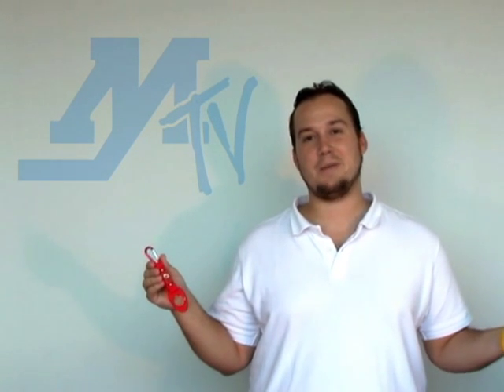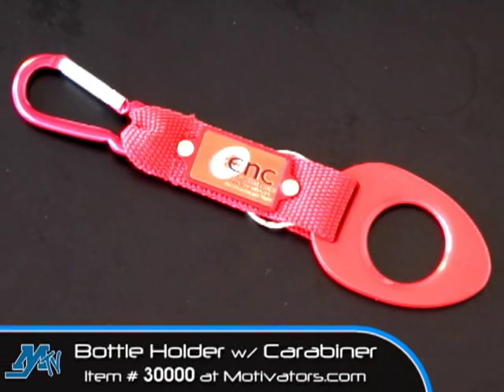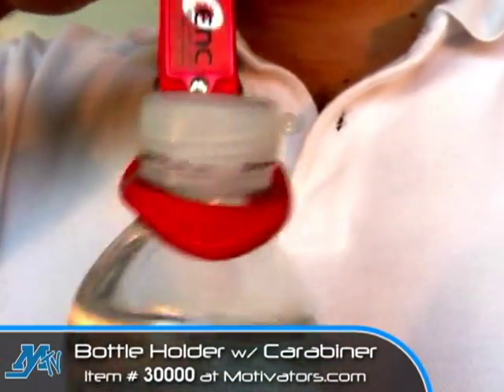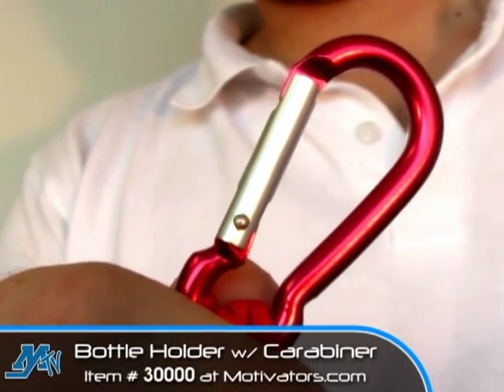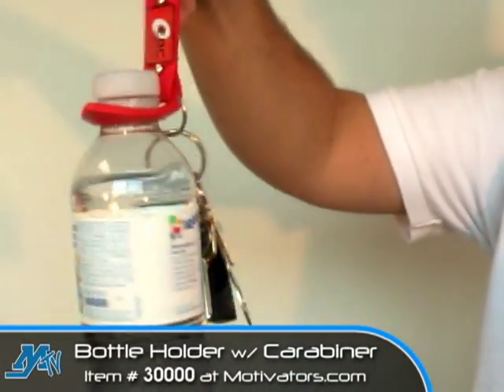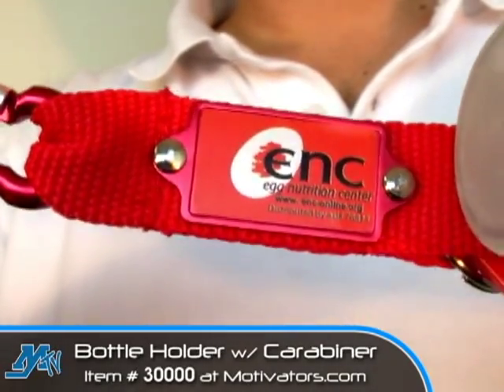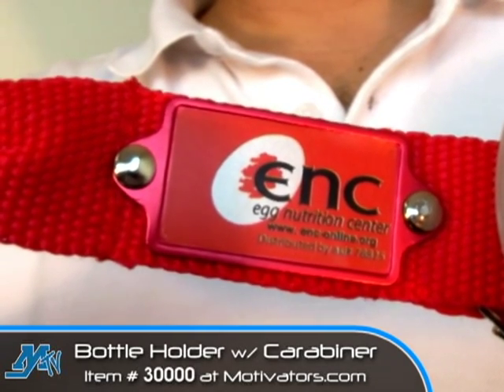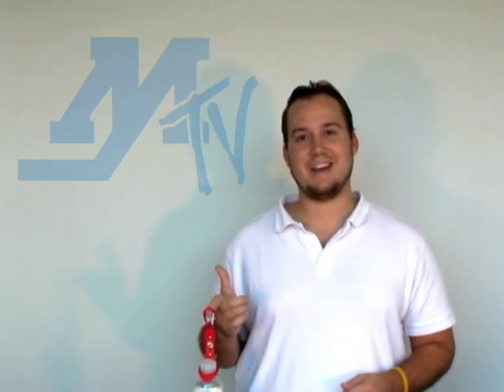Promotional Items: Bottle Holder with Carabiner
Water bottles are great in general, but they're evern better when you don't have to be worried about carrying them anywhere. Simply attach the bottle and then clip the carabiner to a bag or belt and be on your way. Check out Anthony's great demonstration.